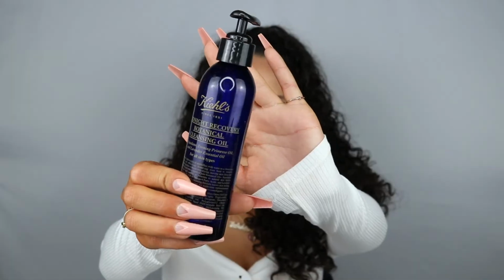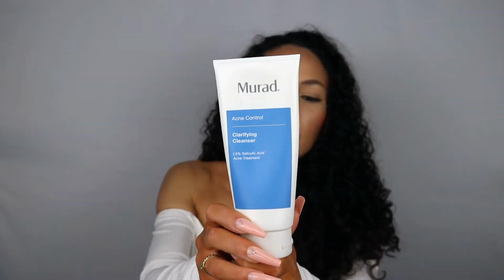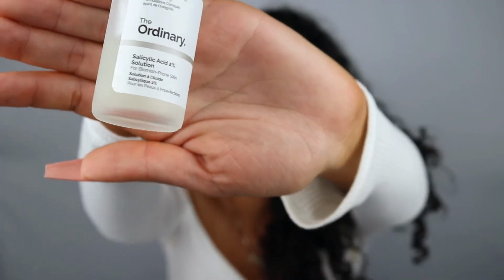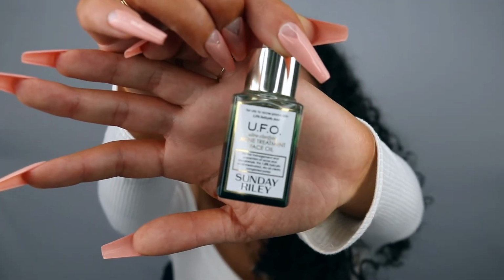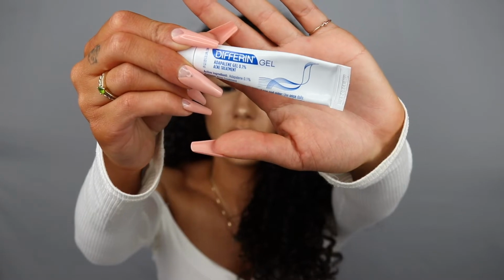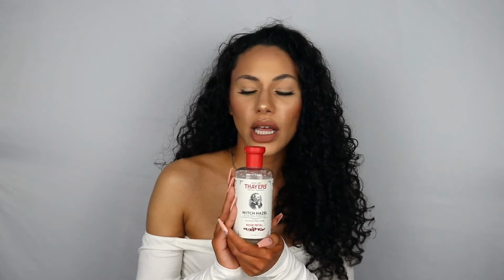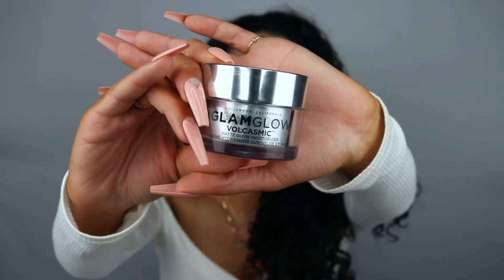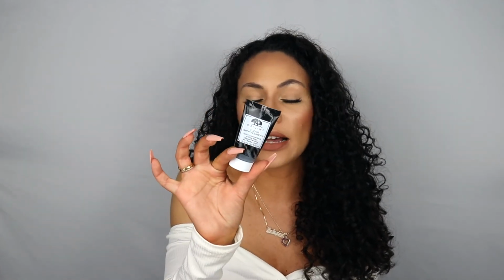AM/PM SKINCARE ROUTINE /SKINCARE FAVORITES | BEAUTY KILLA D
DIMELO MI GENTE! I’m back! I hope you enjoy my skincare video.

x

Snap Chat - BeautyKillaD

PRODUCTS USED:
Tools

Herbivore jade facial roller $30

Nano towel makeup removing cloth $15

Cleansers

Murad clarifying cleanser $30

Murad time-release acne cleanser $39

Kiehls midnight recovery botanical cleansing oil $32

Farmacy green clean makeup removing balm $34

Toners

The ordinary glycolic acid toner $10

Thayers witch hazel toner (Rose petal) $11

Serums

The ordinary salicylic acid 2% solution $6

The ordinary niacinamide 10% + zinc 1% $6

Eye cream

Farmacy dew it all total eye cream $38

Moisturizers

Murad oil control mattifier spf15 $40

Glamglow volcasmic matte glow moisturizer $49

Tatcha the water gel $65

Oils

Kiehls midnight recovery concentrate $50

Sunday Riley ultra-clarifying face oil $40

Spot treatments

Differin gel acne treatment $29

Clinique acne solutions clearing gel $27

Masks

Sand & sky australian pink clay exfoliating treatment $43

Peter thomas roth therapeutic sulfur mask $47

Origins clear improvement active charcoal mask $13